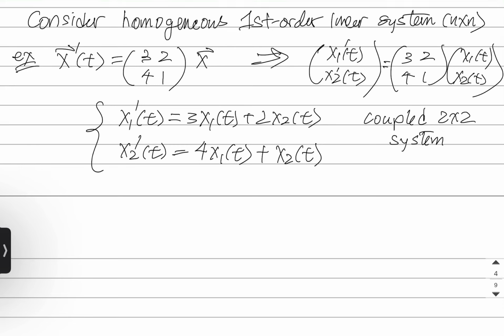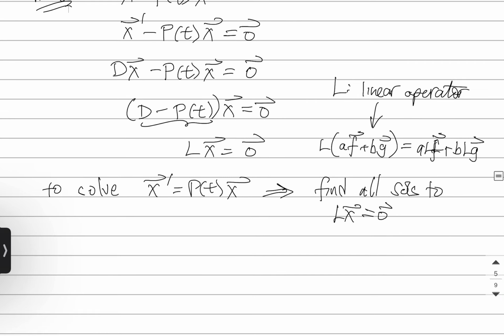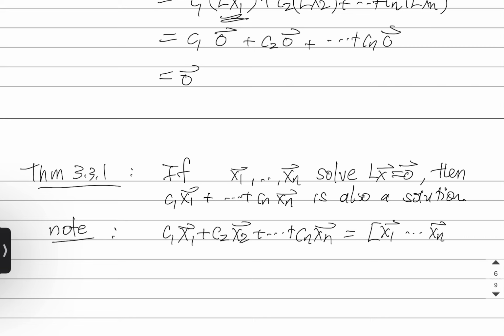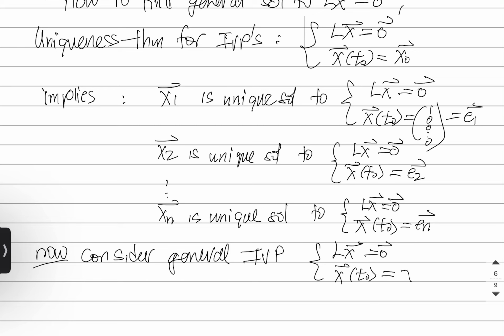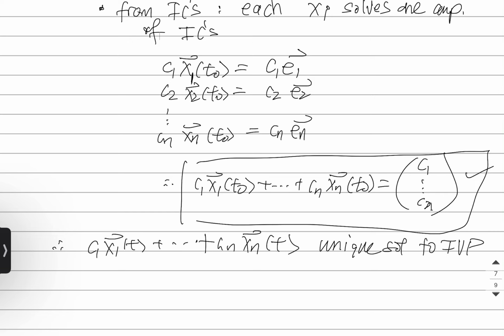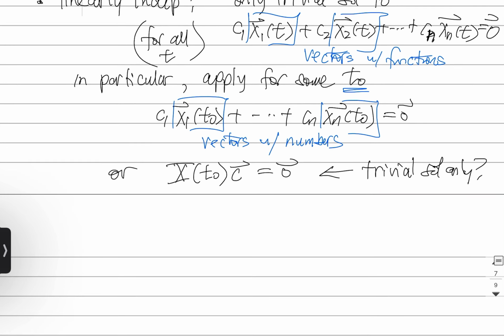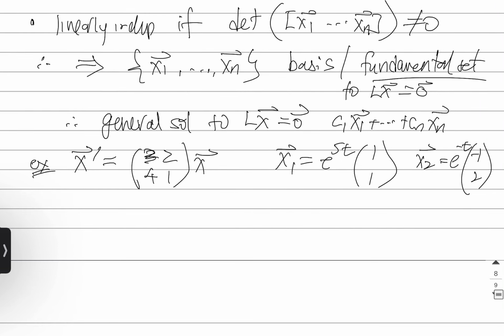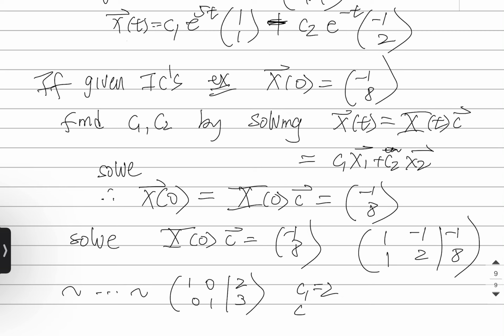MATH 2421-Sec 3.3-First Order Linear Systems (Part 2 of 2)